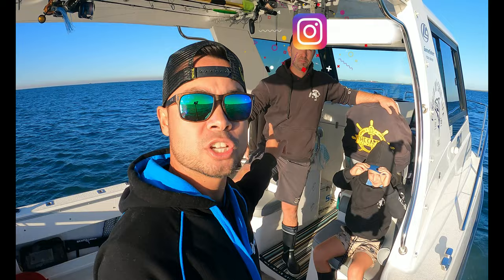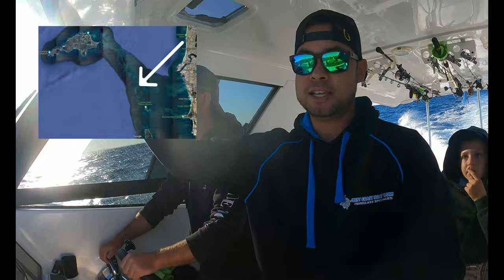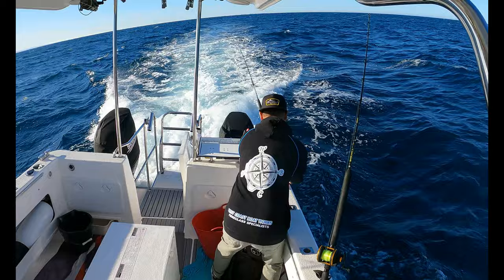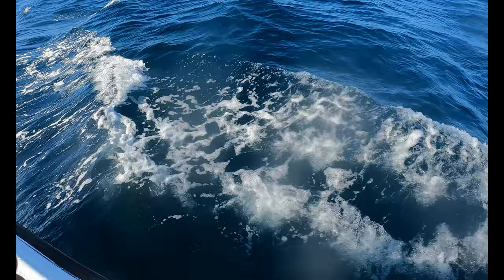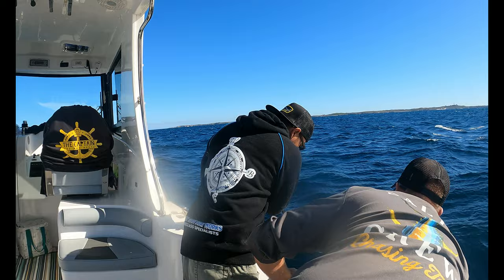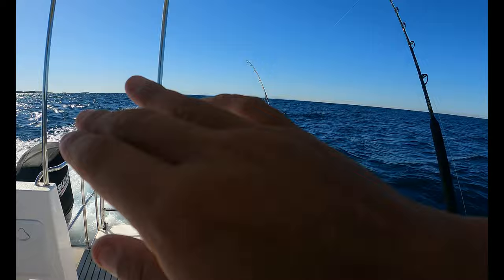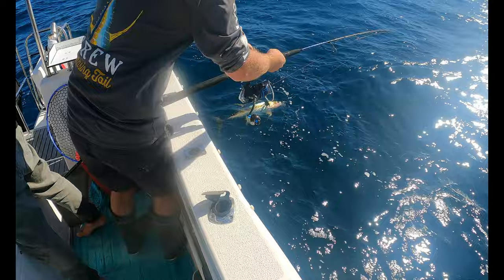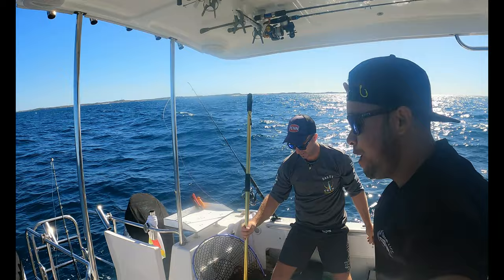How we catch EPIC PERTH METRO YELLOWFIN TUNA | Fishing Western Australia | Pelagic action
EP77 - How we catch Perth Metro Yellowfin Tuna | Exploring Western Australia

In this episode the Frenchy, Achil and Shauno hit the Rottnest waters in search for our favourite fish the Tuna. In particular we want a nice big Yellowfin Tuna.

There were reports and we needed to head out with the Richter lures + 1 diver to get our hands on a few.

Our dreams came true when we get these beautiful fish to the deck especially at this size in the Perth Metro.

Enjoy this video and all the tips 🤞🏽

Be sure to follow Fishin Wishin Life on Instagram

Hitech Marine
Madfish gear
Richter Lures
West Coast Boat Works
The Knife Merchants AU
Vexed Fishing: https
Assassin Tackle WA